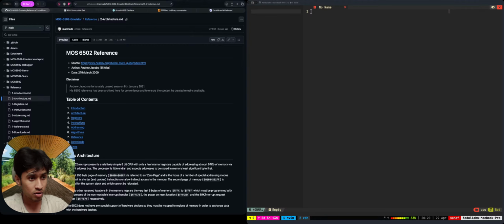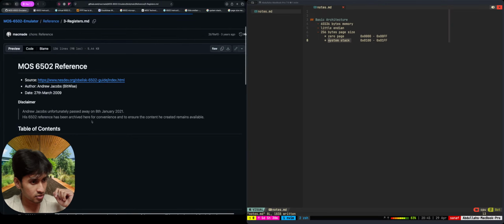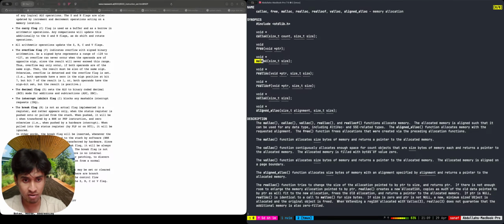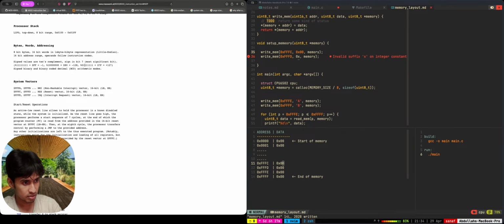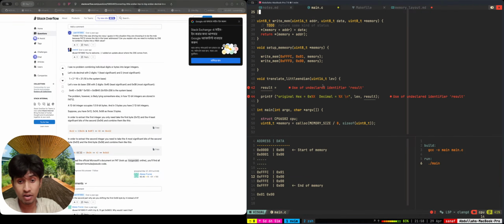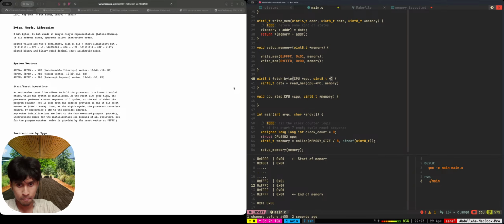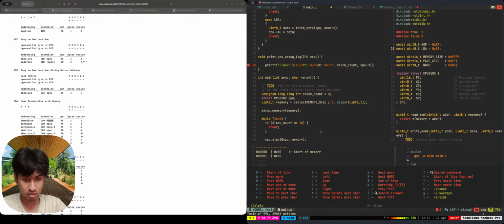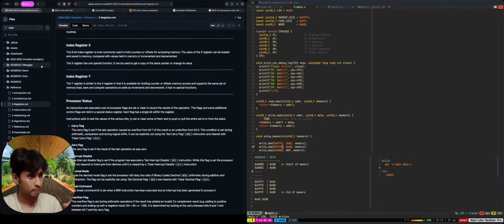Day 1: Building a CPU Emulator From Scratch in C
Starting from zero and building a custom CPU emulator in C.
Today: architecture planning, instruction execution basics, memory handling, and setting up the core emulator loop. No frameworks. No shortcuts. Just low-level systems programming.